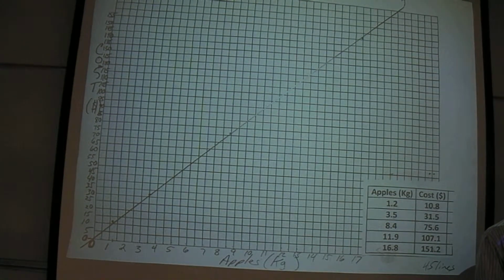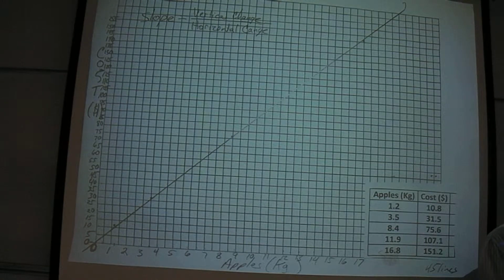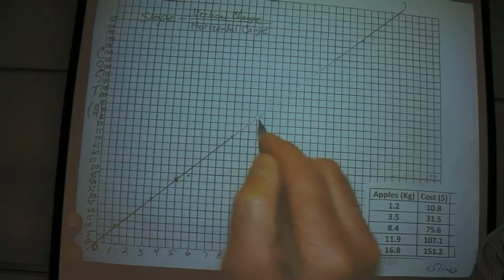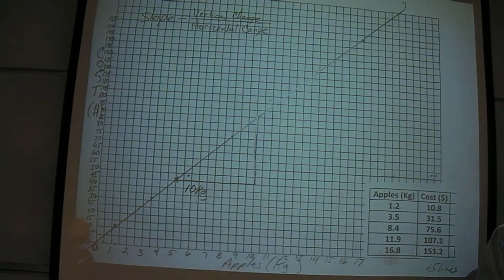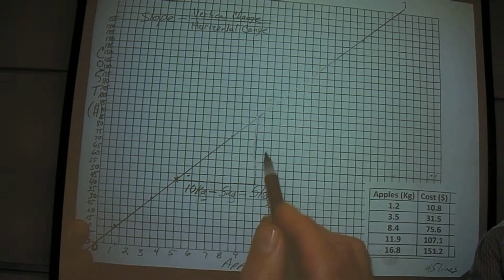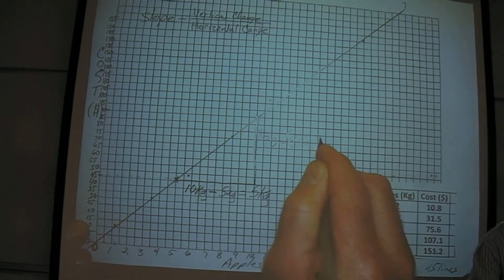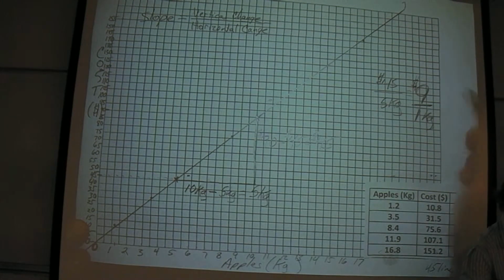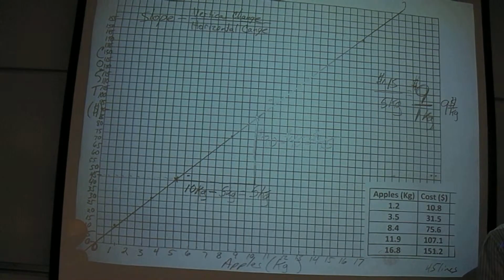Determining the slope of a line